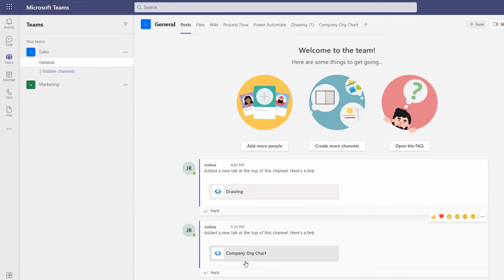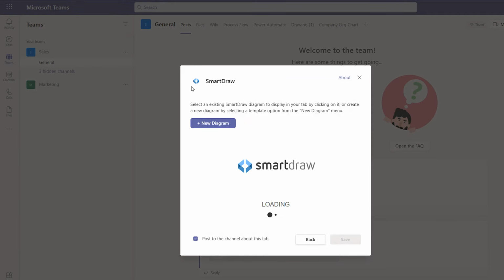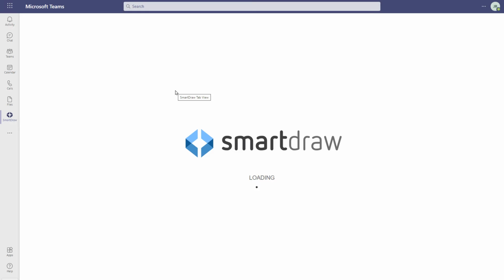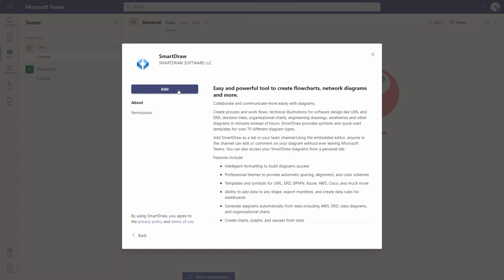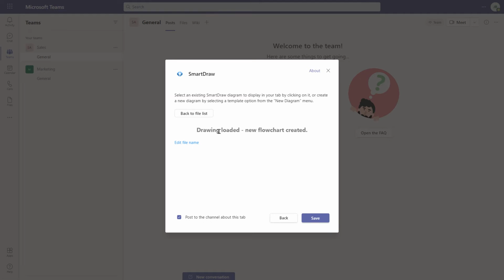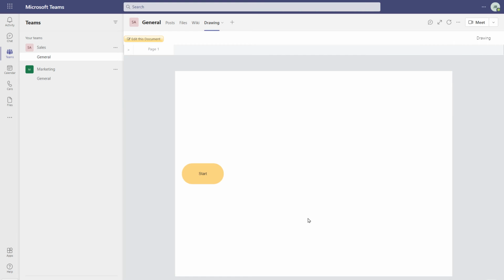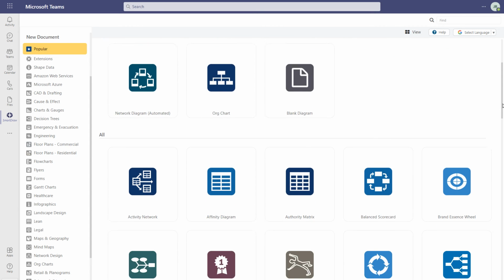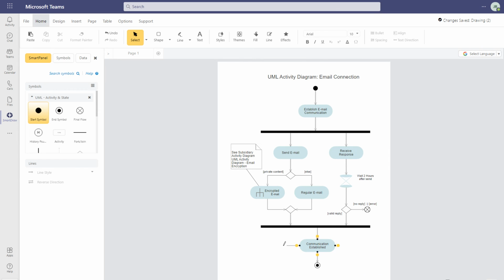SmartDraw Integrates with Microsoft Teams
SmartDraw's Microsoft Teams integrations lets you continue the conversation with visuals where you already collaborate with your team. You can now easily add existing diagrams to your channels or create brand new diagrams everyone can work on.